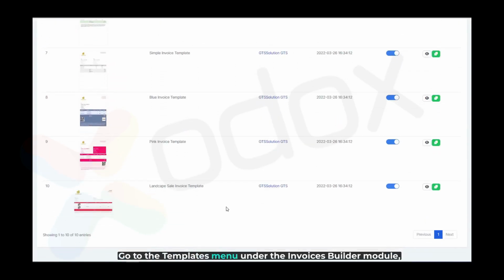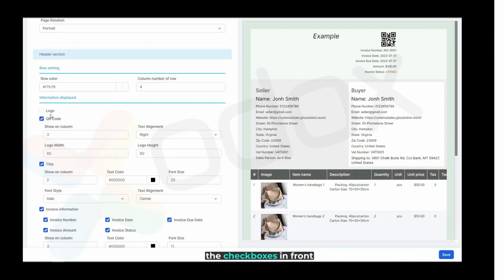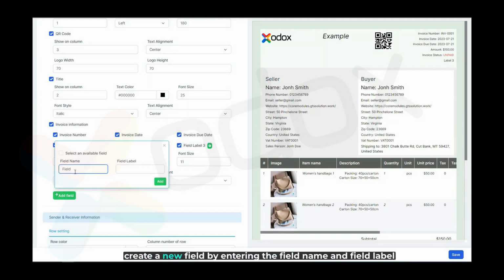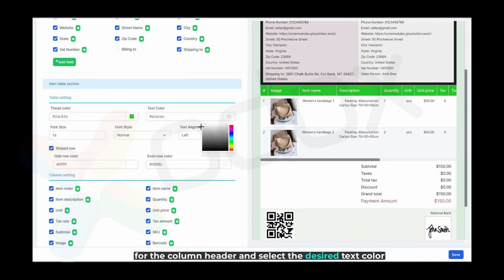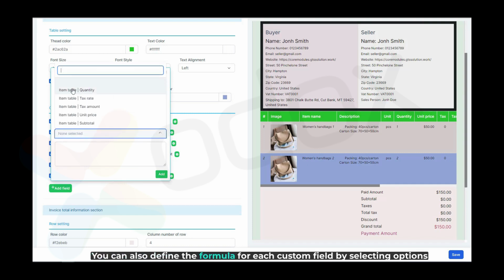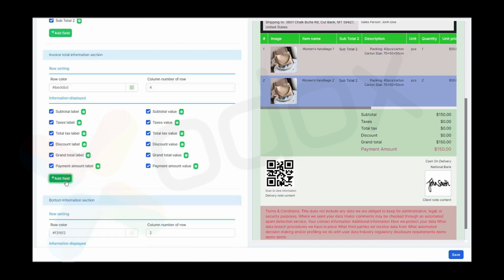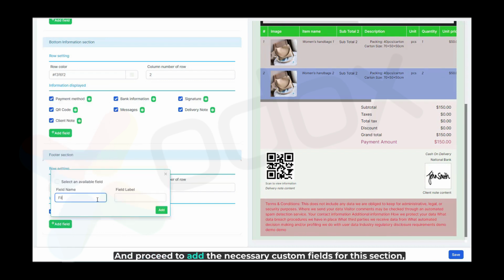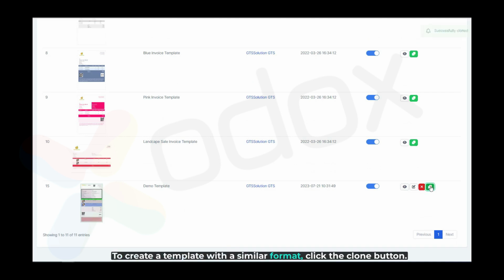Xodox CRM Invoice Builder Create a Template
Timesheets & Leave module is a complete online time and attendance solution for employee time tracking, project time tracking, leave management and shift planning.

Track your time easily and efficiently: Track working hours instantly and accurately. One click is all it takes to start, pause or end time tracking. Gain a live view of employee attendance along with any tasks your employees are working on through the live status overview. Automatically calculate working hours on the basis of actual working hours and breaks. This module tracks worked hours at your convenience.

Efficient staff holiday planner: Manage holiday entitlements and absences online, no matter your location. This module automatically calculates employee holiday entitlement balance as well as the valid overtime balance on the basis of your settings. You and your employees have always access to the current status of the balances. No more paperwork, online requests for leave days and other absences operate via workflows and guarantee an easy and transparent management of absences.

Easy tracking of all absences: Define and track different types of absences such as holidays, comp time, or sickness absence. Get an overview of planned absences and employee absence status.

Define approval workflows: Employees can easily request leave days and other absences online. The responsible manager automatically receives a notification and decides on whether she wants to approve or decline the request depending on the availability of resources and the current status of the balances. The employee automatically receives a notification about the approval or rejection of the request. Additionally, there is the possibility of a two-stage or three-stage approval workflow. Do you want to make sure that leave requests and other absences are processed promptly, even if the managers responsible for approval are absent? Simply define a substitute manager. If the manager responsible is absent, substitute managers automatically receive the requests and process them. When the absence ends, responsibility is automatically deactivated. Thus, no request remains unprocessed.

Easy shift planner: Allocate employees to daily or weekly shift plans. Quickly react to any changes and reschedule your employees’ shifts. Keep an overview of all shifts or review all created shifts by date, location, allocated employees and tasks. Keep track of employee hours.

Effectively plan and manage shifts: Define working departments, locations, tasks, and working days and create shift templates for future use. Choose the number of employees you need for this particular shift and allocate available employees to a shift with just a few clicks. In case of changes in employee availability you can easily edit created shifts. Shifts which you would like to use repeatedly can be easily saved as shift templates and are, thus, available to you for future use.